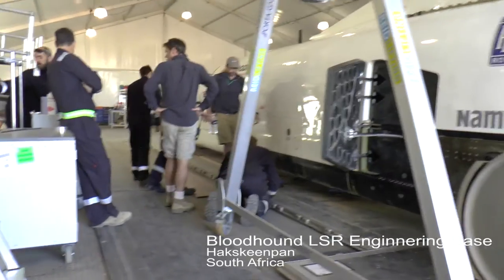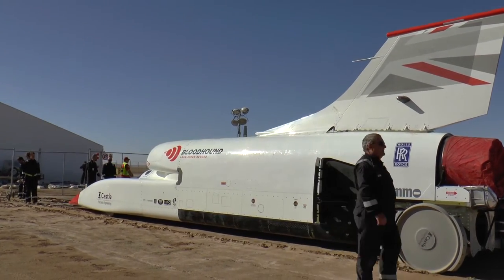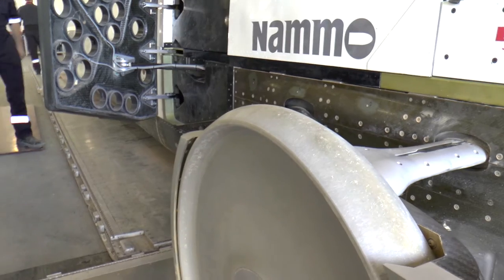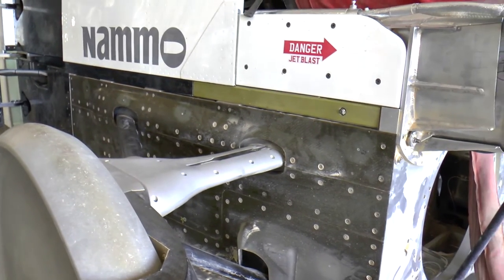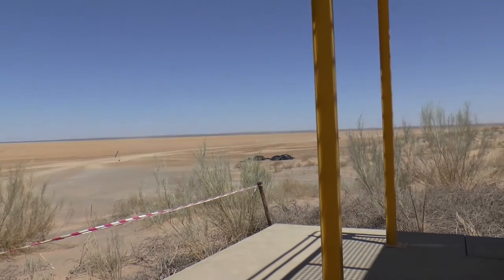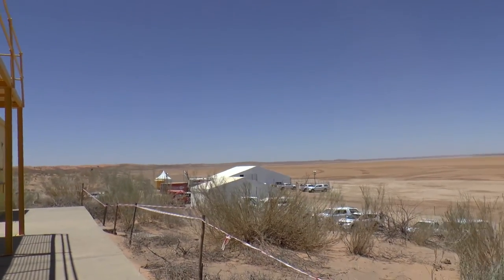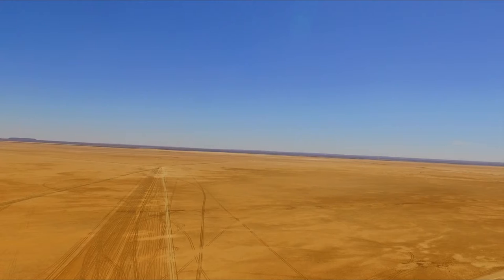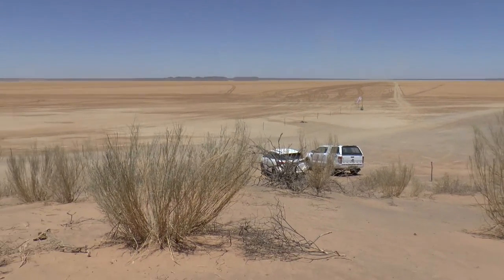LoRaWAN - Helping Bloodhound set new records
LoRaWAN - Helping Bloodhound set new records. The story of how Digital Catapult put wind speed sensors in the Kalahari desert.